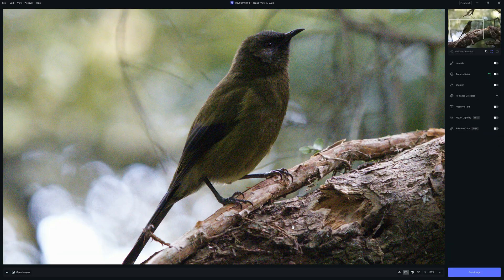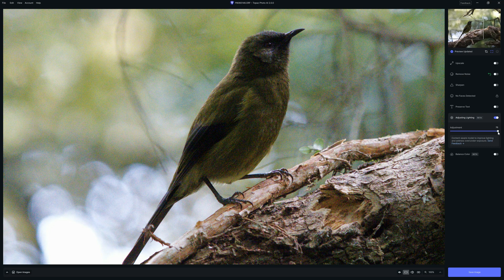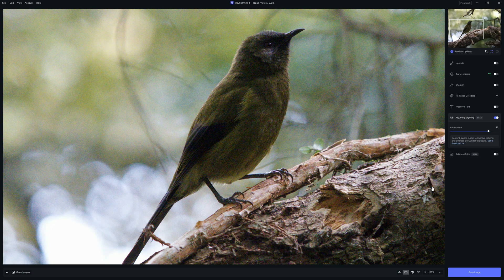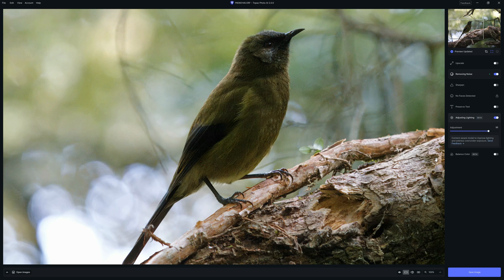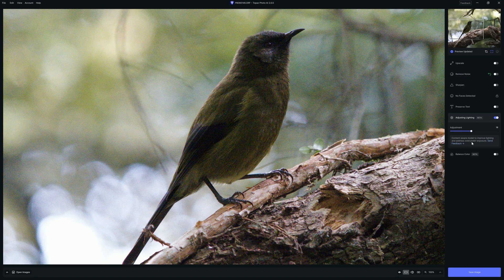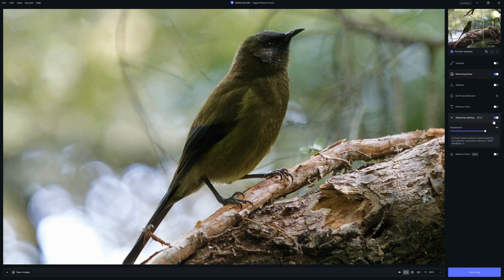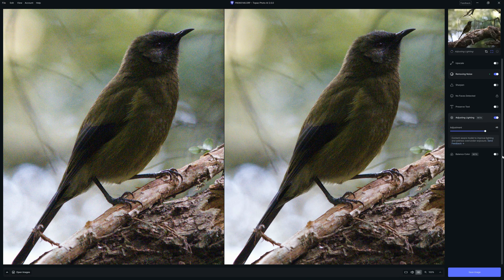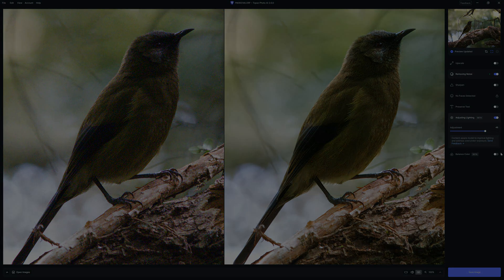Adjust Lighting in Topaz Photo AI 2